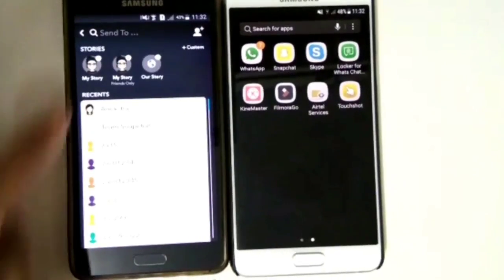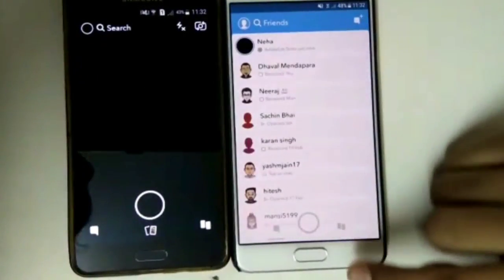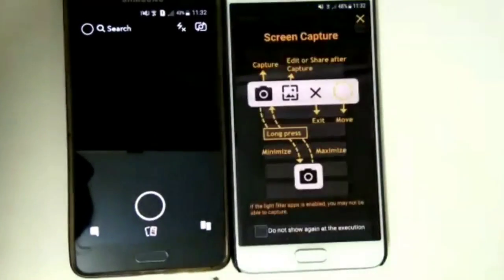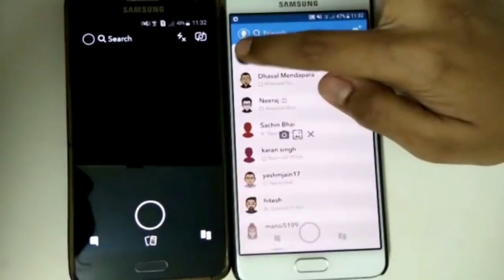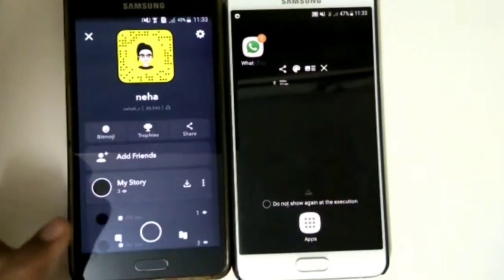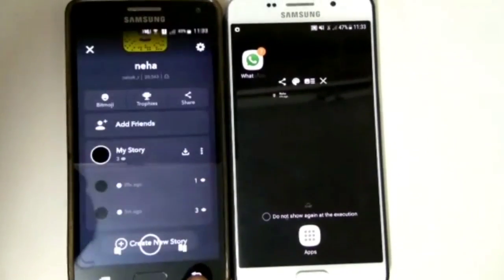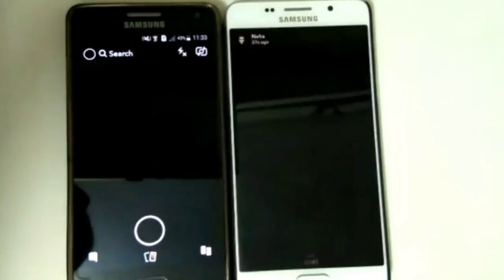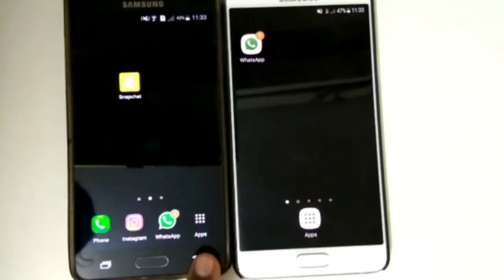How to secretly take Screenshot on Snapchat in just a minute! 100% results!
Now save photos and videos of your friends in your gallery without them knowing. You can also save chats. This simple trick will make your friends wonder about the trick.